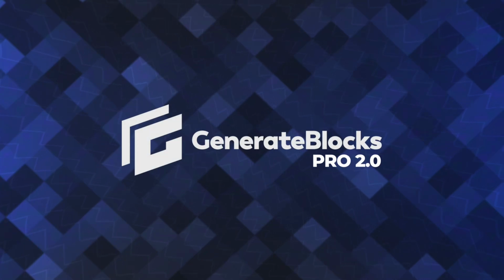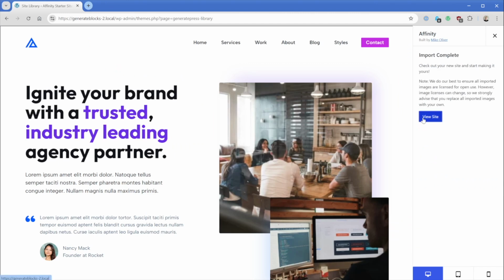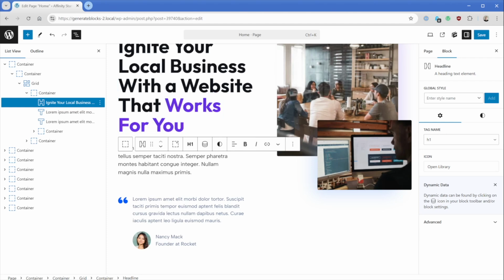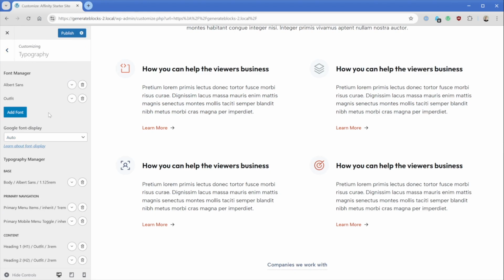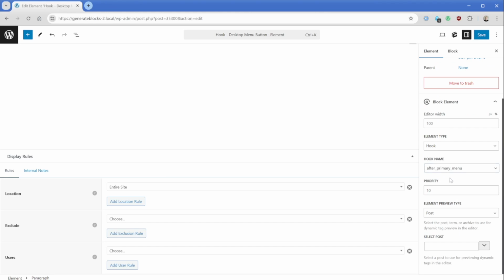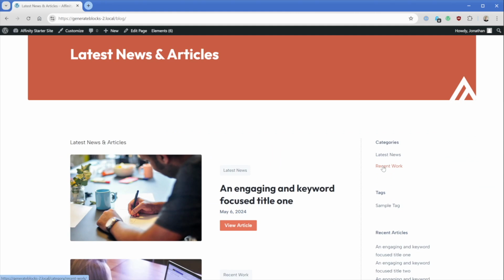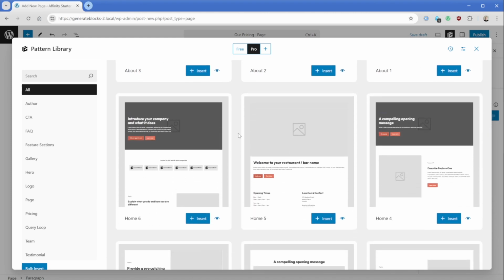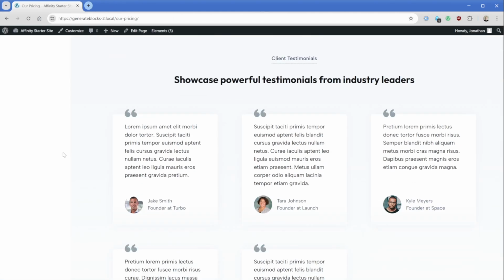New Affinity Starter Site Overview for GeneratePress and GenerateBlocks 2.0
Affinity is a GeneratePress starter site specifically designed for agency portfolios. Creating a new agency website is easier than ever before with pre-built responsive layouts, default pages, a blog template, and customizable design elements.

Users can quickly install the Affinity site template through the Site Library in the GeneratePress dashboard. It provides an easy starting point that includes mobile-responsive design, CTA buttons, and other key website features. Edit page content, rearrange sections, or swap out text, images, and colors on their homepage or other pages. Global Styles allow applying uniform changes across the site. The dynamic styling updates all color-coded elements automatically.

The Affinity starter site ensures a consistent, professional look that’s highly efficient to set up. GeneratePress and GenerateBlocks provide high-performance, flexible tools for creating professional websites with minimal effort.

GeneratePress One is our flagship product, which includes all Pro products in the GeneratePress suite of tools. With one easy subscription, you can access our premium theme, the entire suite of plugins, including GenerateBlocks 2.0 Pro, and industry-leading support and save over $100/year.